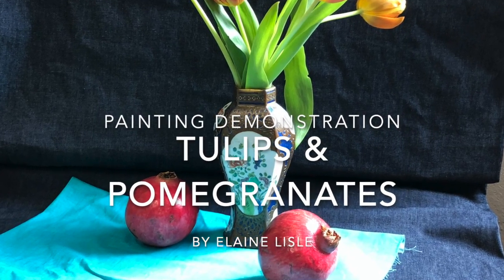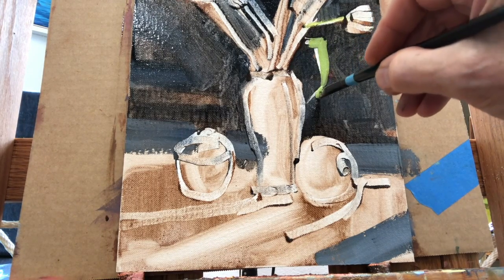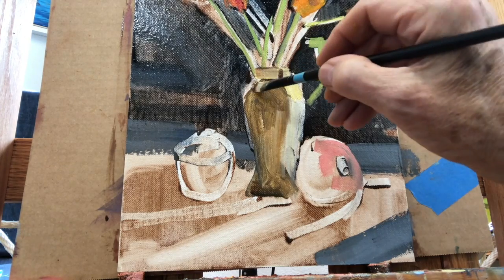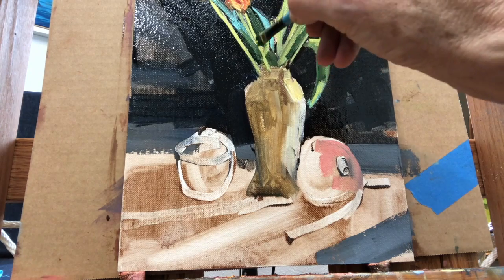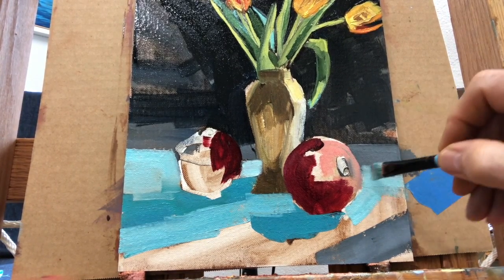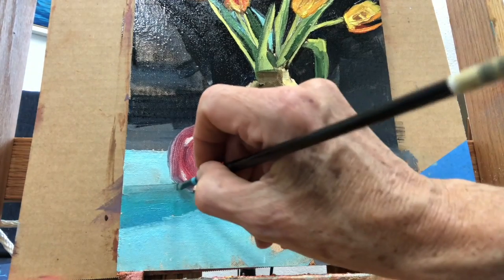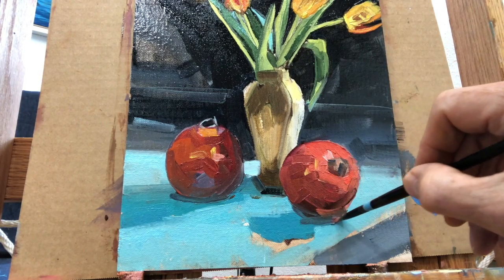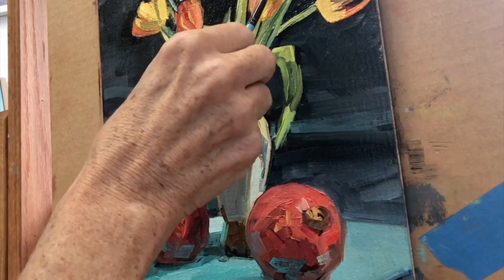Tulips & Pomegranates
painting demo #10